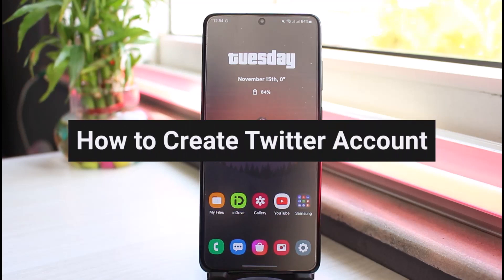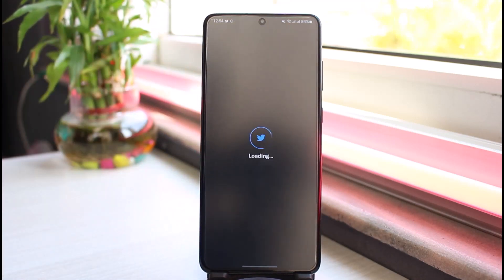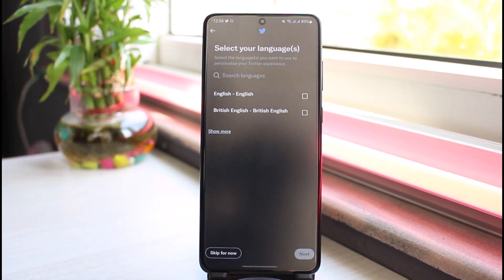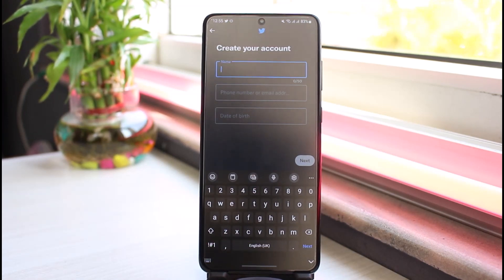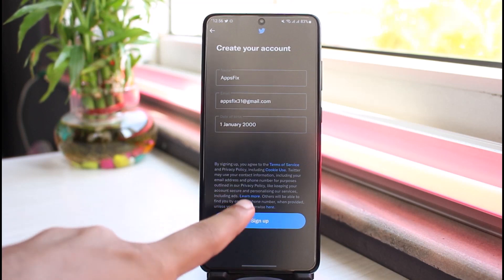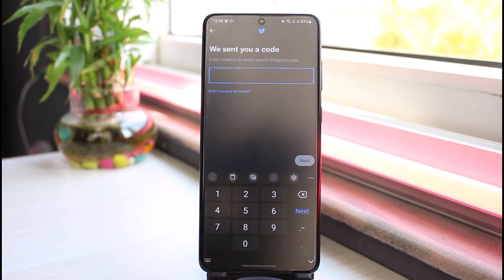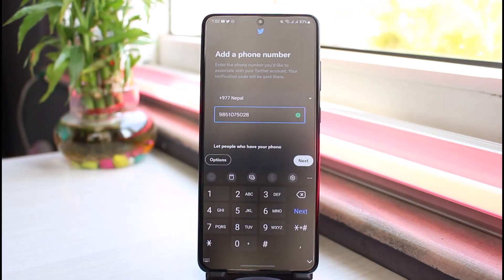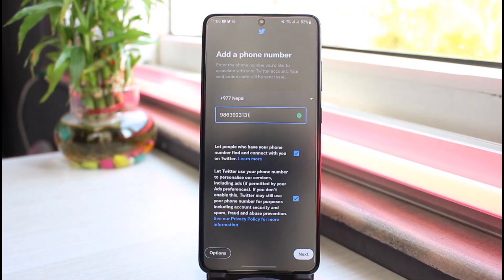How to Create Twitter Account | 2023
In this video, I will guide you on How to Create Twitter Account.